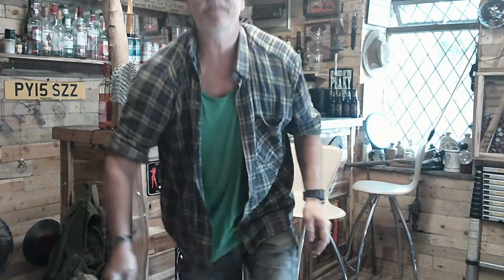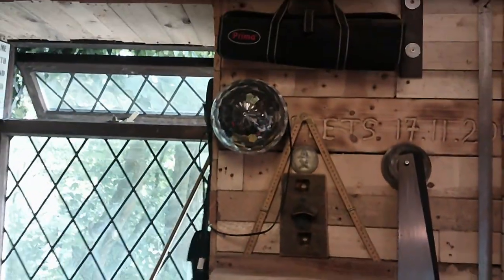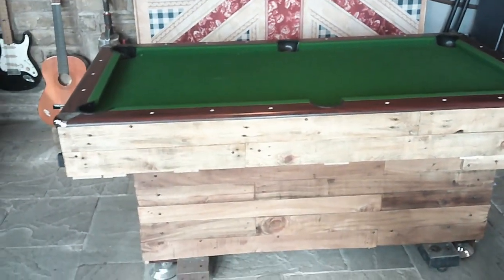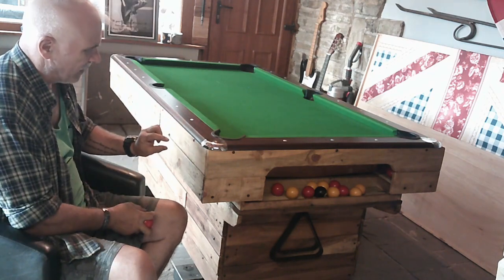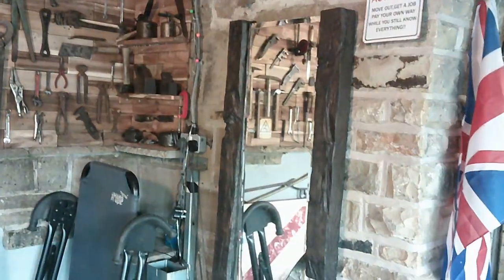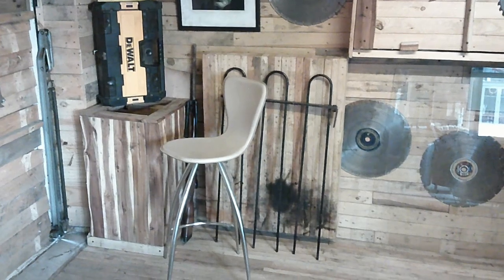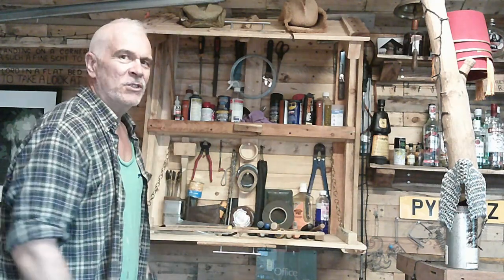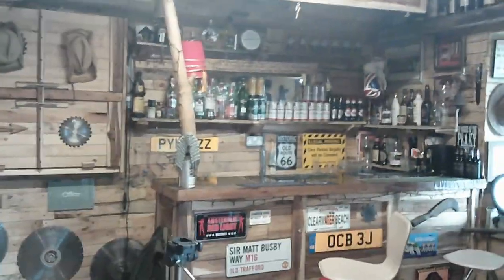UK Man cave Bar tour self built.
Nice tidy bar for a change for you to have a look at.